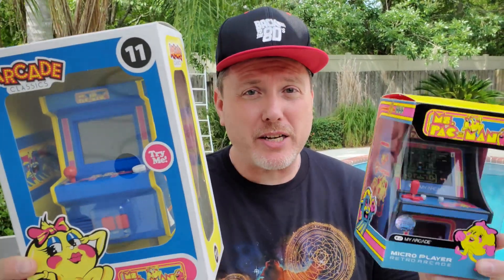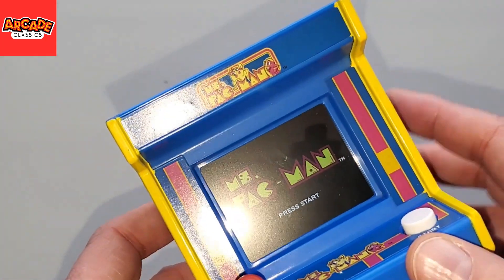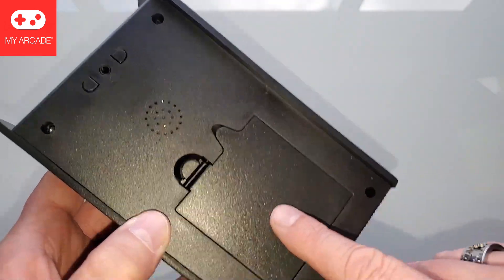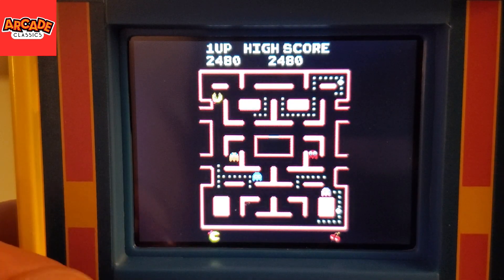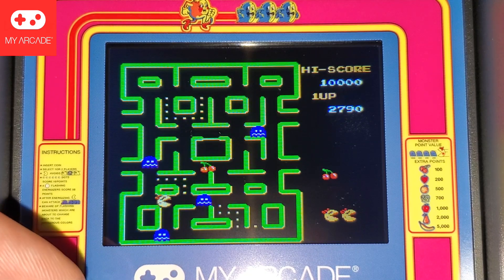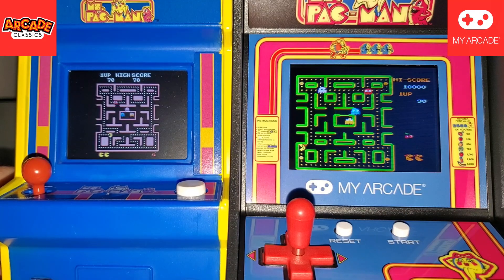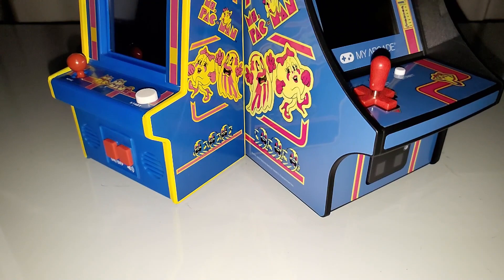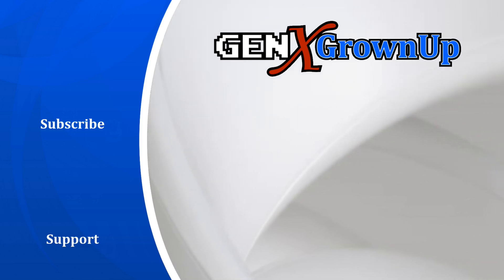Ms. Pac-Man: Arcade Classics vs My Arcade | Mini Arcade Showdown!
Ms. Pac-Man: a true GenX arcade classic! Time once again to compare micro arcade machine offerings from Basic Fun's Arcade Classics & My Arcade's Micro Arcade line. In this video, Jon compares Ms Pacman as it is on both platforms and tells you whether they're worth your money.